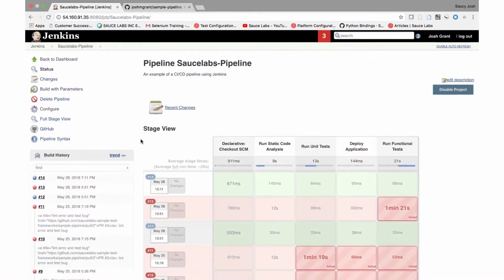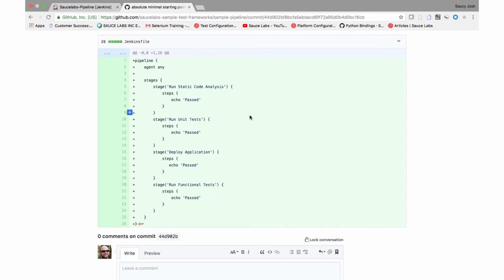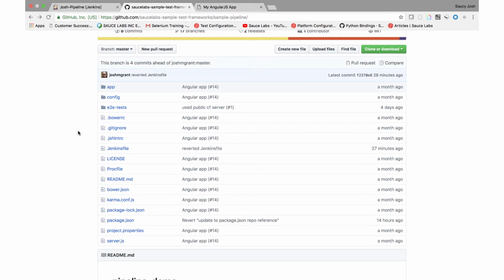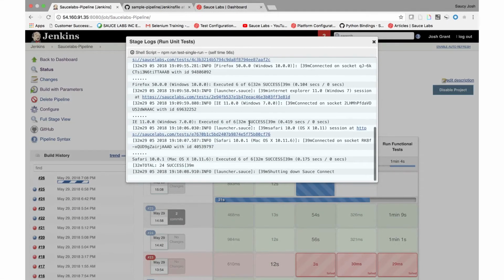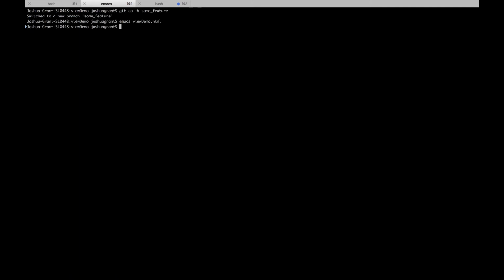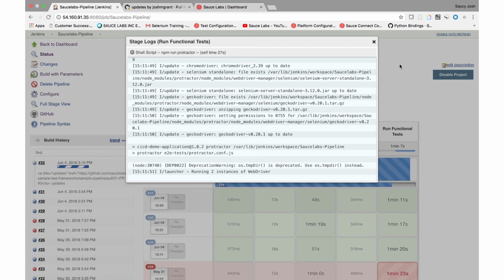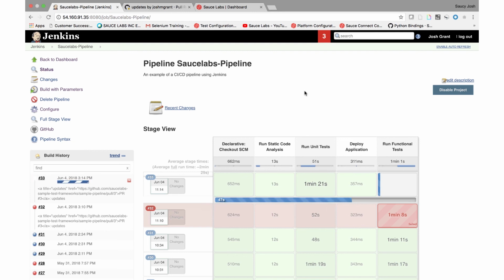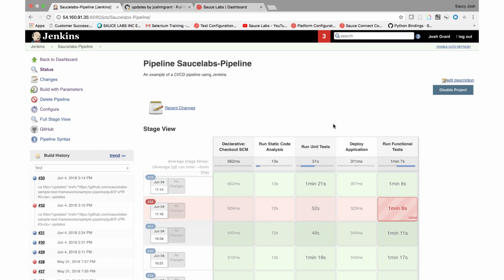Sauce Labs Tech Talk - How to Integrate Sauce Labs into your CI/CD Pipeline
Automated testing is essential for CI/CD and integrating Sauce into stages of a CI/CD pipeline can tighten up those automated processes even more.

In this Tech Talk, Sauce Labs Solutions Architect Josh Grant demonstrate how to build a basic CI/CD pipeline, as well as incorporate several mainstream technologies (Jenkins, GitHub, Angular and WebdriverIO) along with Sauce Labs for handling automated testing. Plus, he also discusses how both unit testing done by developers and functional testing done by testers benefit from using Sauce Labs, as well as how these forms of testing work in conjunction with building and deploying an application.